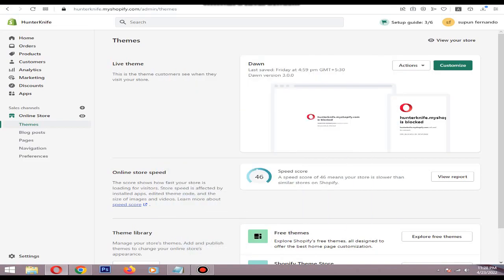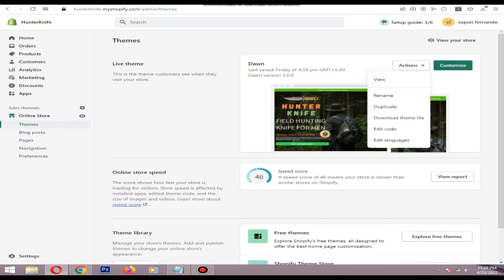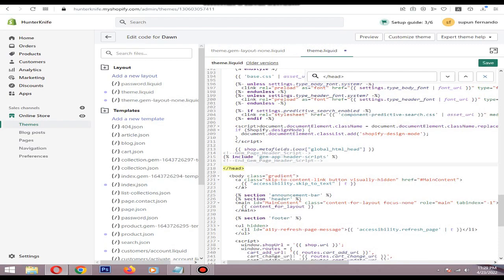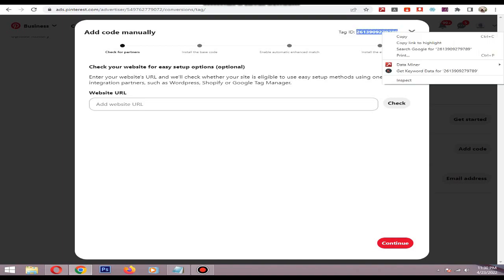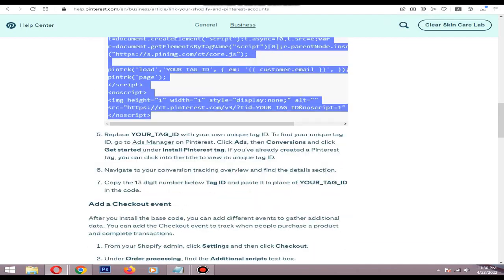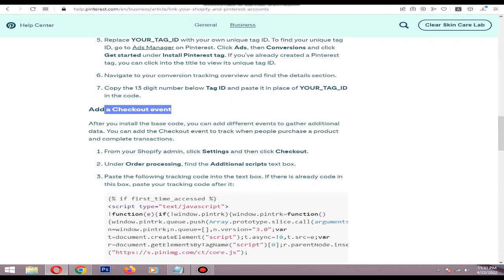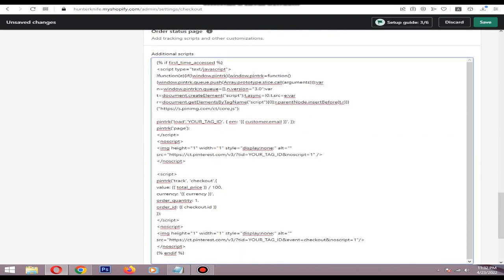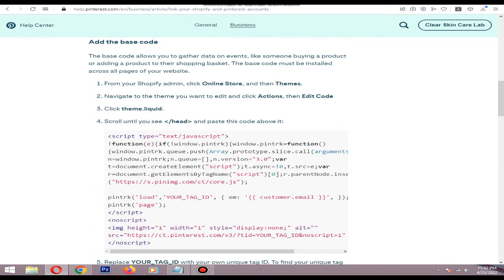Add Pinterest HTML Tag Code To Shopify | Add Checkout Event & AddToCart Event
Hi. In this video I will show you how to add Pinterest html code and tag id to your Shopify store. I will also explain how to add Pinterest checkout event in Shopify too. You need those to setup Pinterest ads.